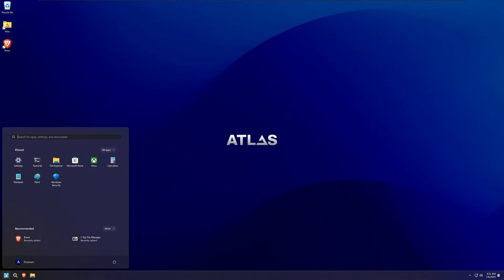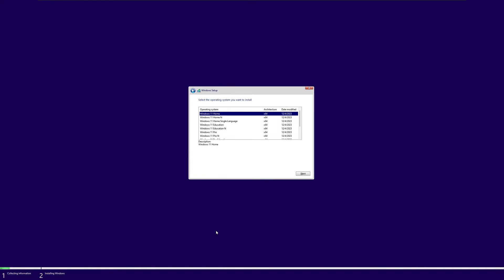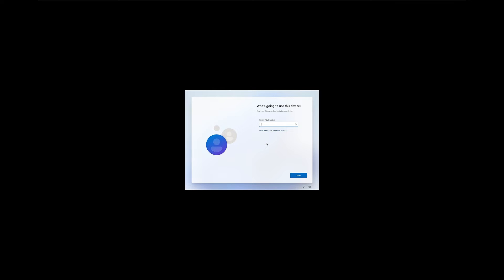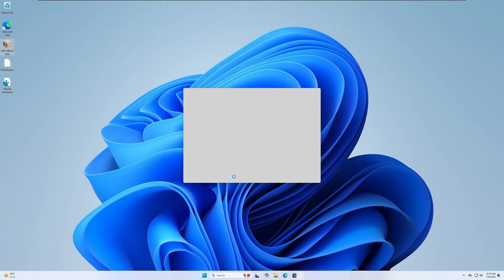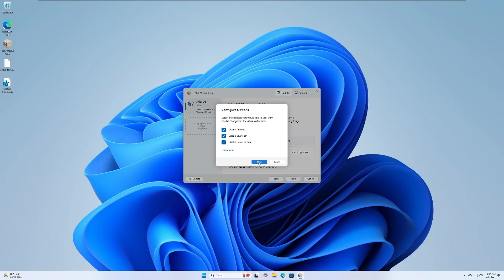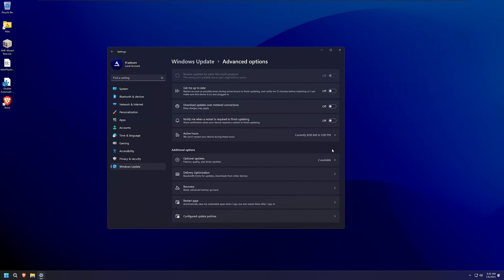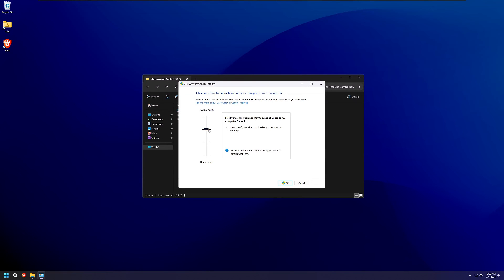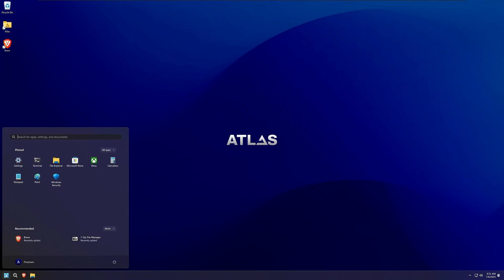Step-by-Step Guide to Installing and Securing Atlas OS: Optimize Your Windows 11 for Gaming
Discover how to install and configure Atlas OS, the stripped-down version of Windows 11 optimized for gaming. In this step-by-step tutorial, we guide you through the installation process, configuration tips, and essential security measures to ensure your gaming PC is both fast and safe. Atlas OS disables some default security features, but we show you how to re-enable them for a secure gaming experience. Perfect for gamers looking to maximize performance while maintaining security.